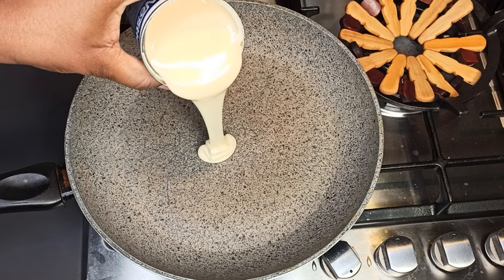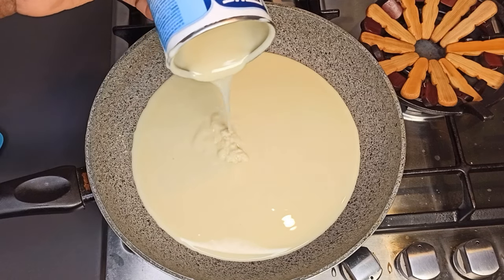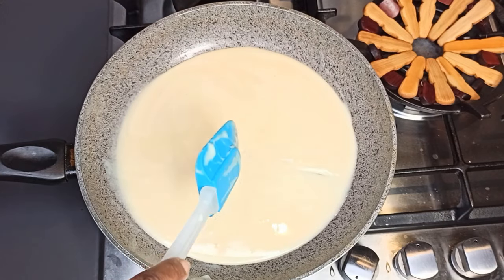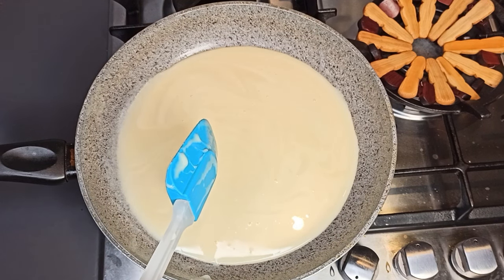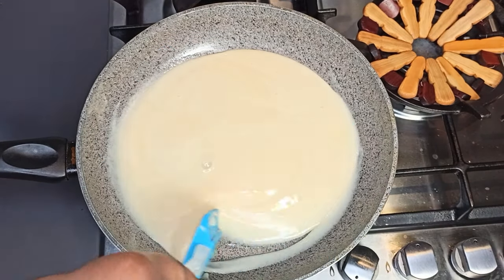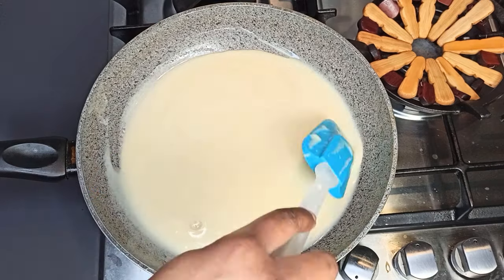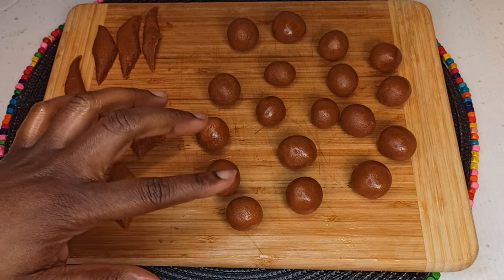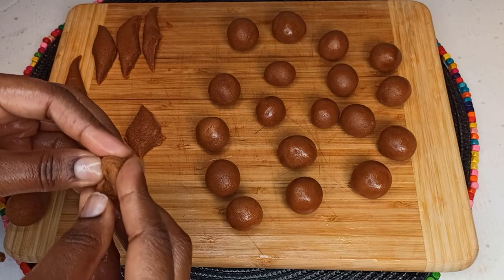IF YOU HAVE CONDENSED MILK TRY THIS RECIPE WITH ME!!! ONLY ONE INGREDIENT RECIPE